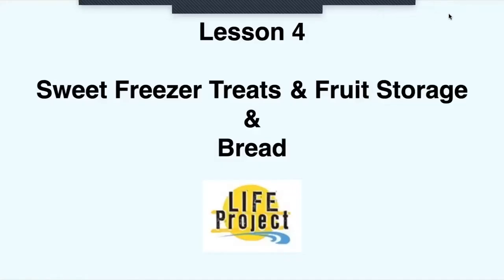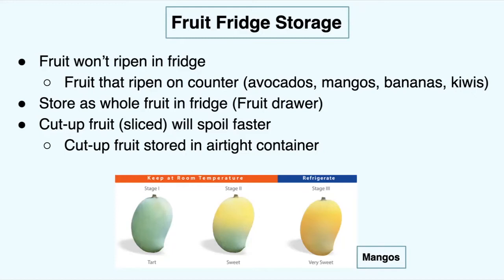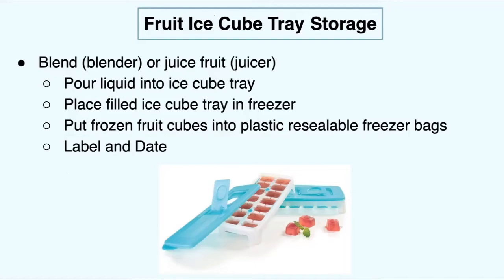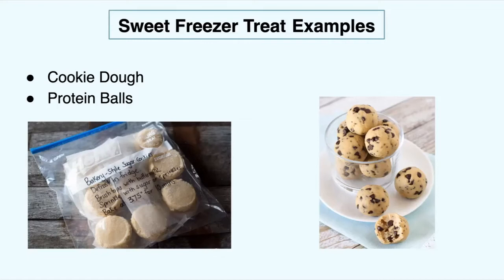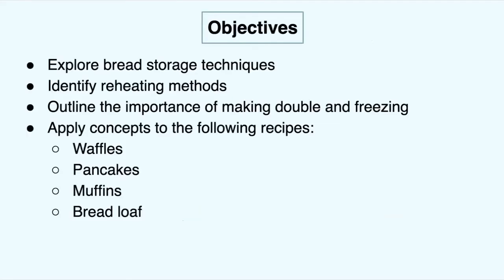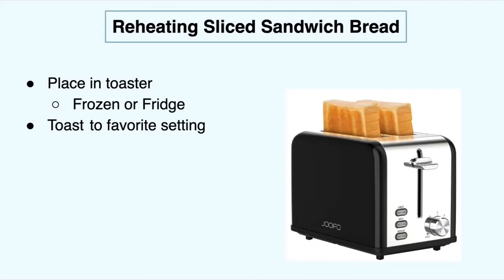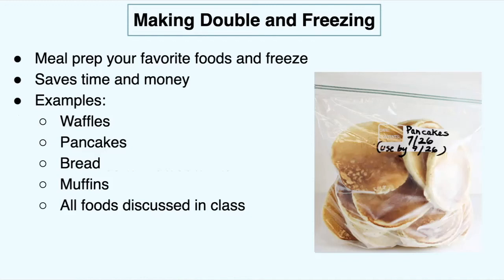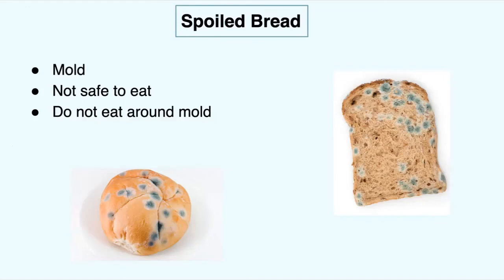Cooking Class Lesson 4 - Sweet Freezer Treats, Fruit Storage, and Bread - LIFE Project @ CSULB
This video is part of a cooking class designed for autistic and neurodiverse college students at California State University, Long Beach